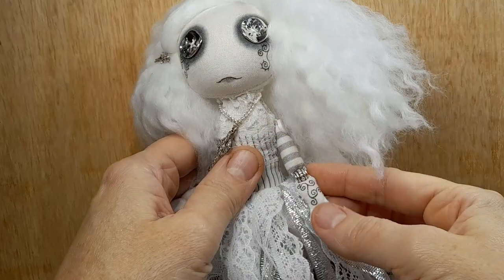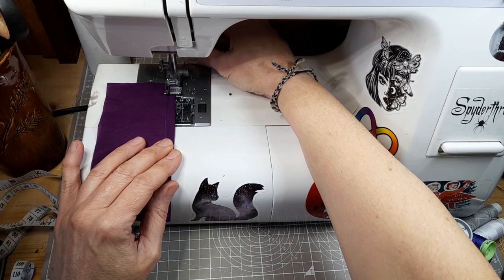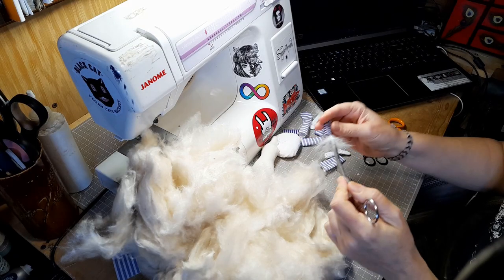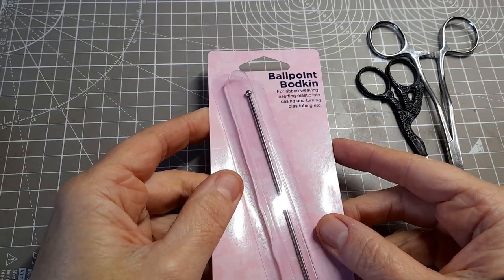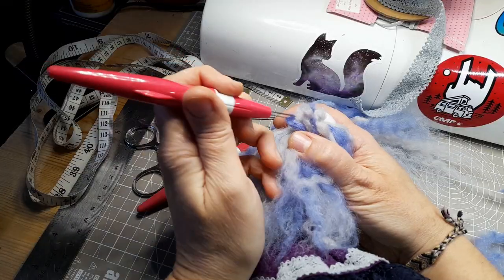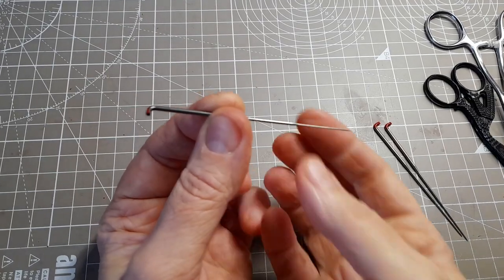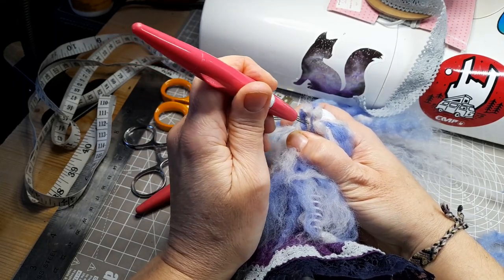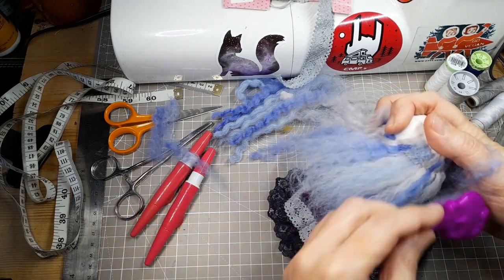5 textile doll making tools I couldn't live without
As a textile doll artist, these are just some of the tools I use on a daily basis. Would you like to see videos explaining these parts of the doll making process in more detail?

Some of the tools in this video are available via Amazon. Thanks for supporting me!

USA links:
Janome Sewing Machines
Clover Needle Felting Tool
Heidifeathers Felting Needles
Hemline Ballpoint Bodkin

UK links:
Janome Sewing Machines
Heidifeathers Felting Needles
Hemline Ballpoint Bodkin